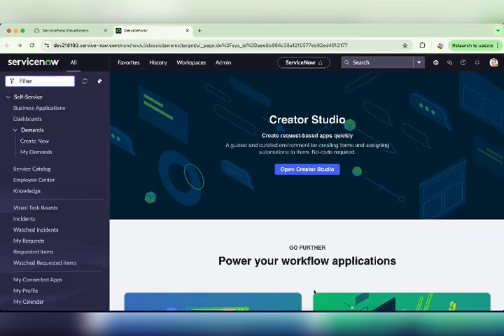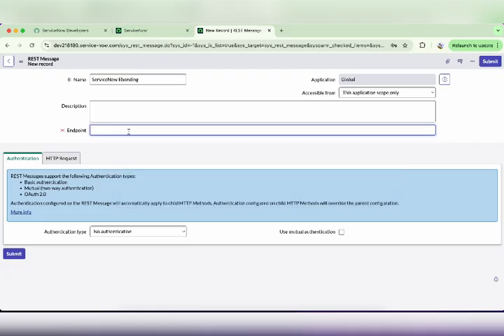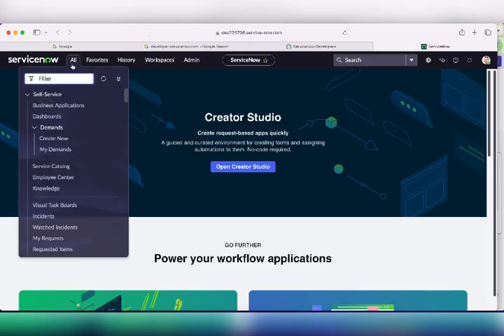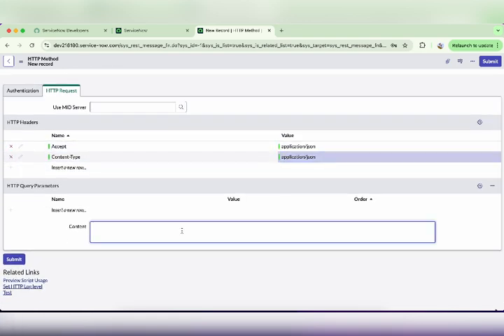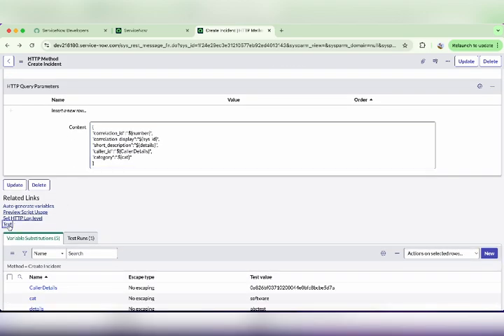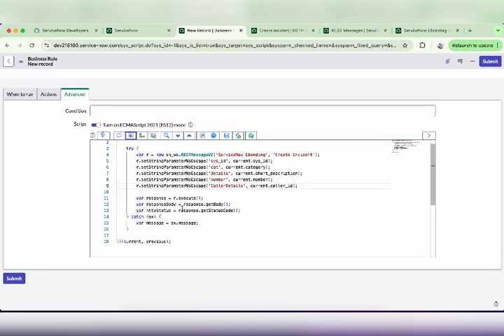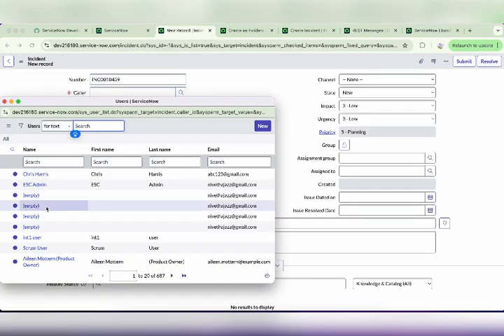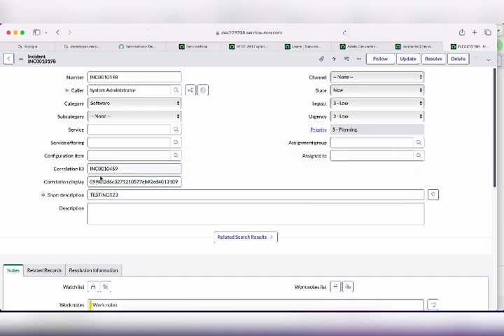ServiceNow Integration(Instance to instance) Part -1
If we create the incident in one instance, that should be replicated in the other instance